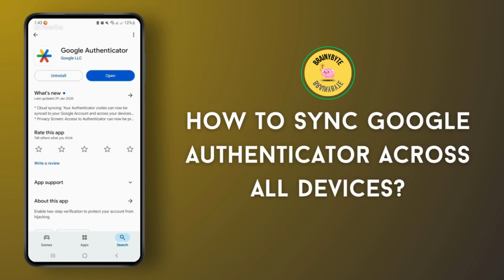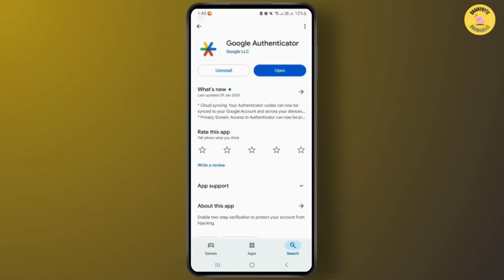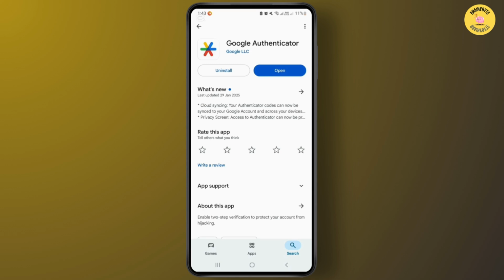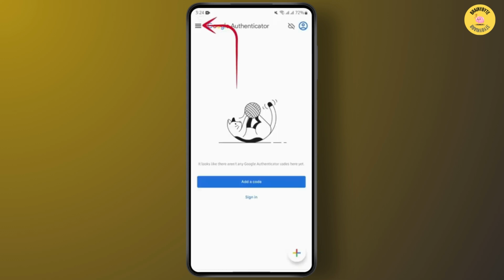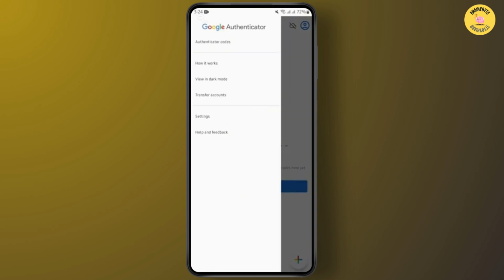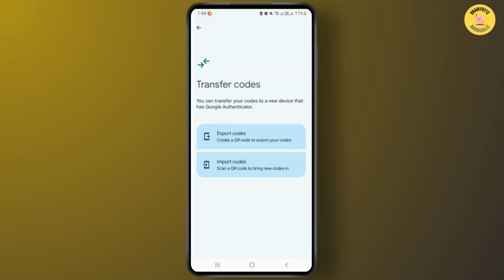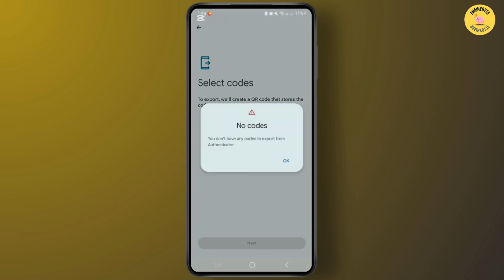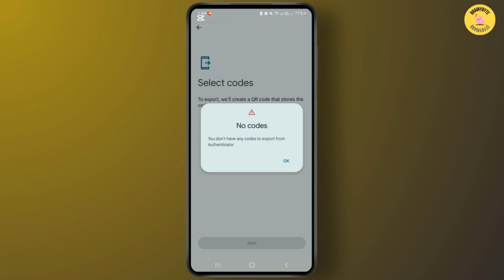How to Sync Google Authenticator Across All Devices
Want to sync Google Authenticator across multiple devices for seamless access to your 2FA codes? This video will guide you through the steps to sync Google Authenticator across all your devices quickly and easily. Whether you're asking, "How do I sync Google Authenticator?" or need help transferring your authentication codes, this tutorial has you covered. Learn the best way to securely sync your Google Authenticator and avoid losing access to your accounts. Watch now to see how you can sync Google Authenticator across all devices today!

Timestamps:
00:00 How to Sync Google Authenticator Across All Devices
00:06 How Do I Sync Google Authenticator?